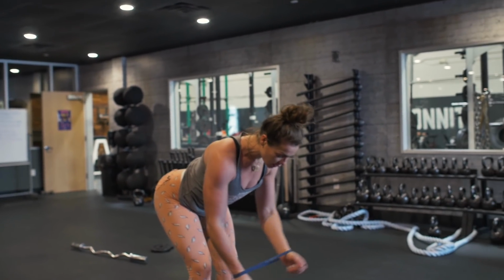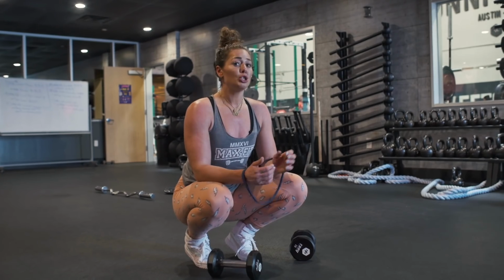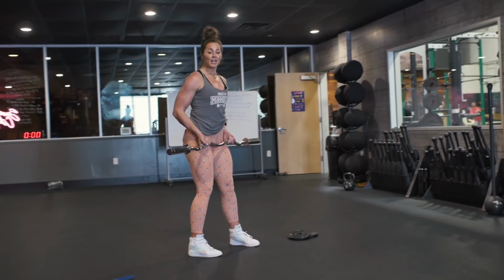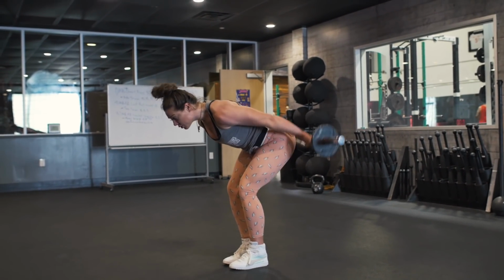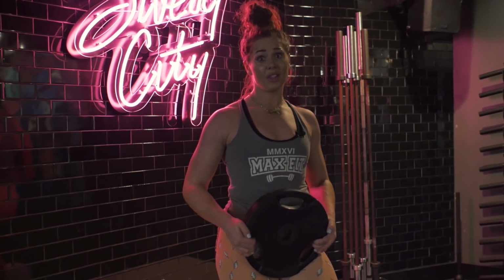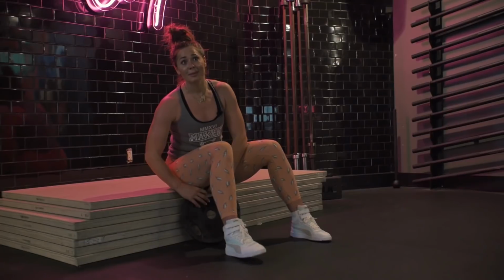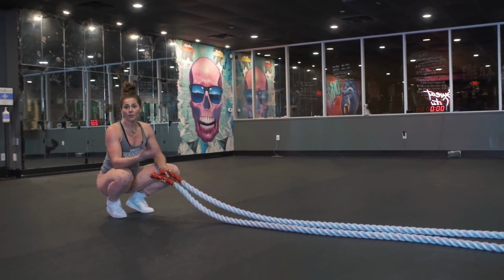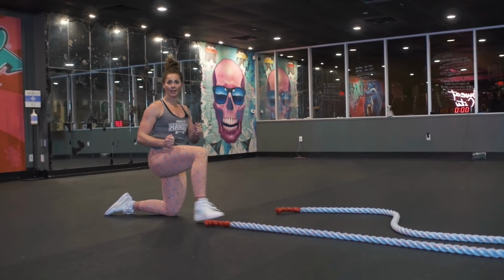DELTS / ABS INSTRUCTIONAL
Hi Guys!  You asked for longer videos so here you go!

Shoes: Puma
Gym : ONIT in Austin